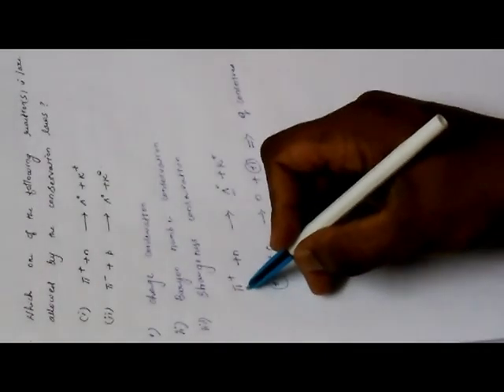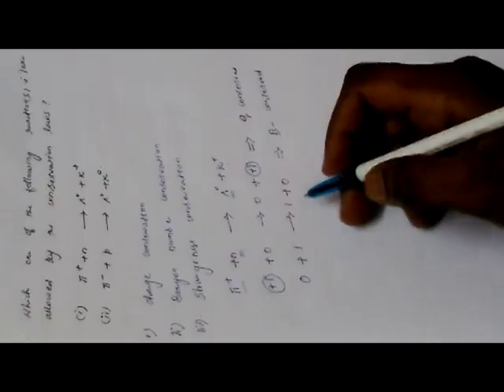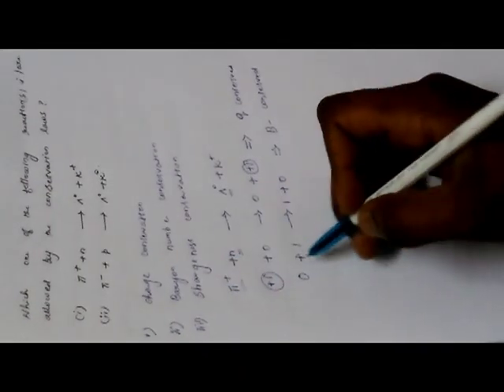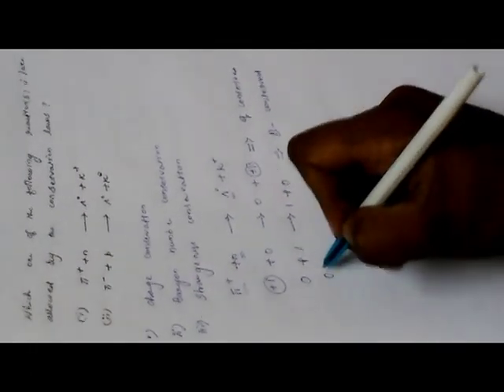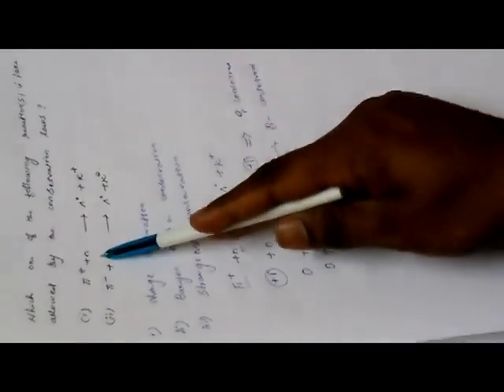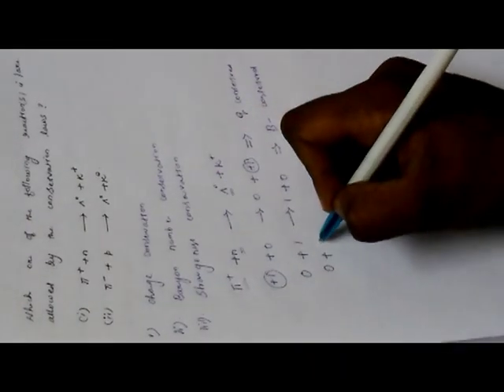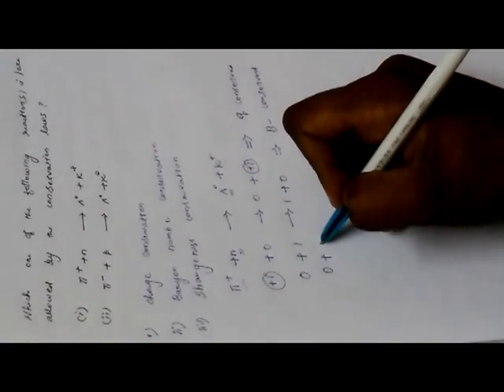Q No 74